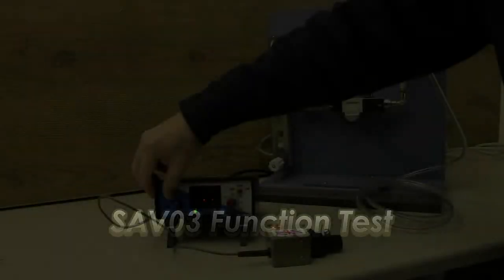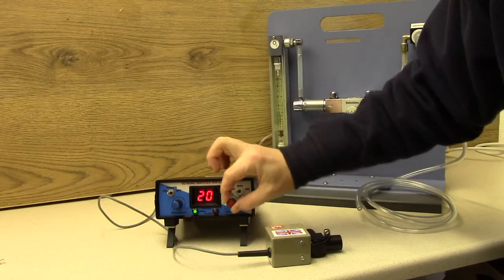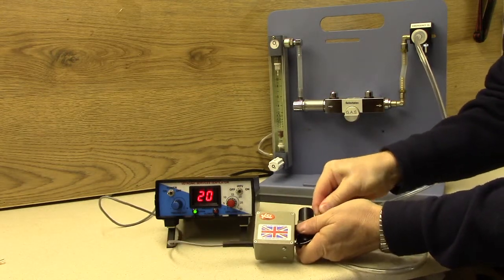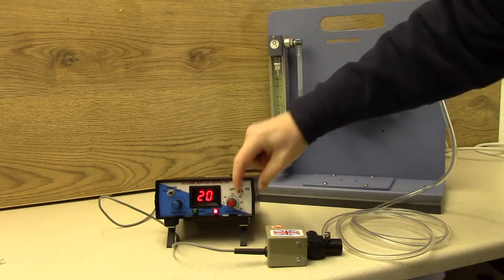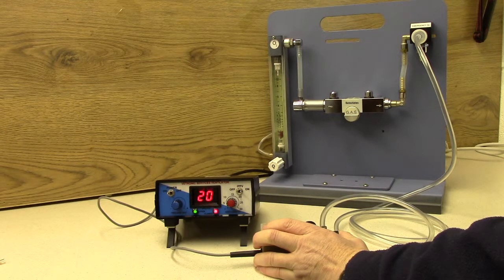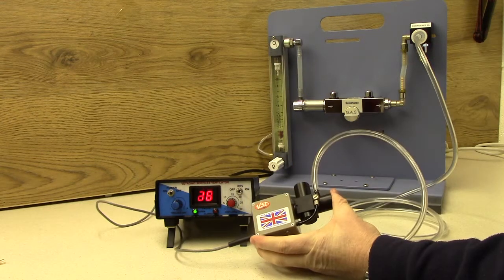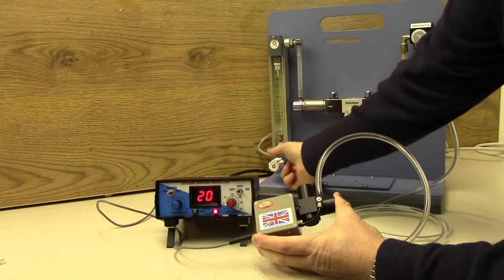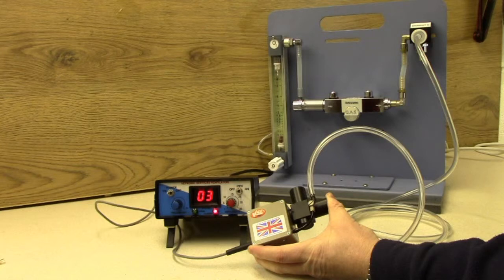SAV03 Function Test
How to perform the "SAV03 Function Test"